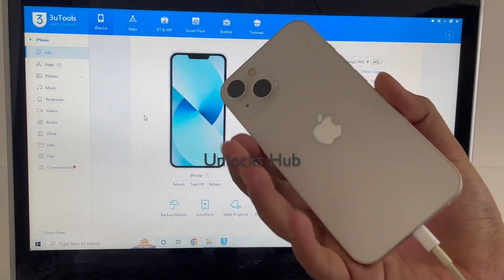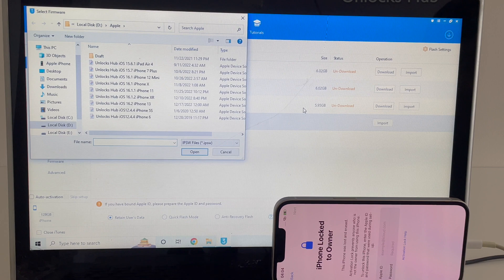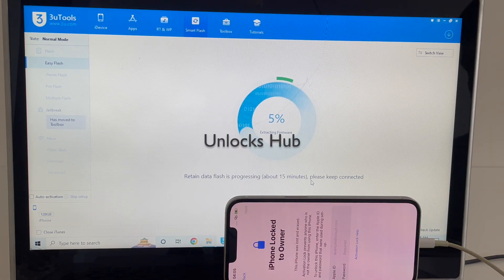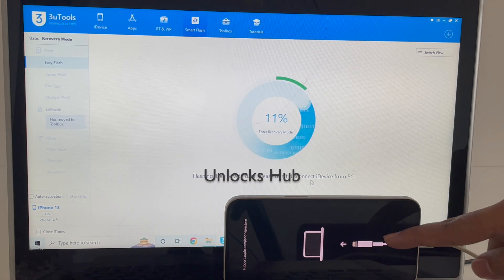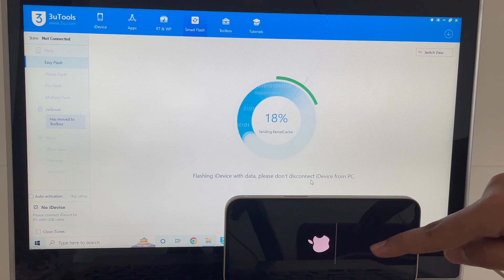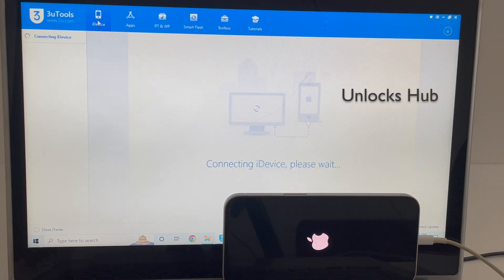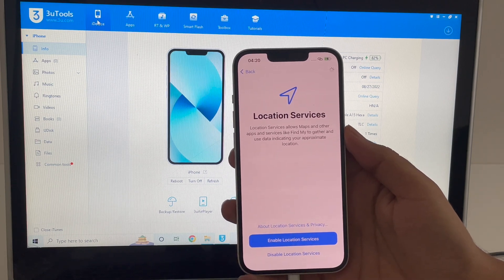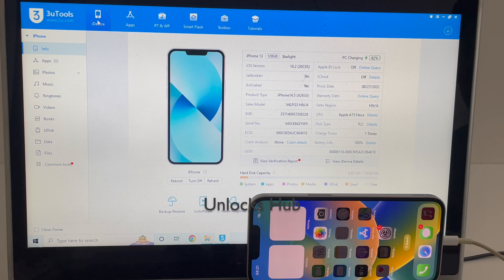iPhone 13 iOS 16.2 iCloud Unlock | Unlocks Hub | Permanent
This video is of Permanent iCloud Activation unlock removal on apple iPhone 13 running on iOS 16.2 which is the latest iOS version from Apple in December 2022.